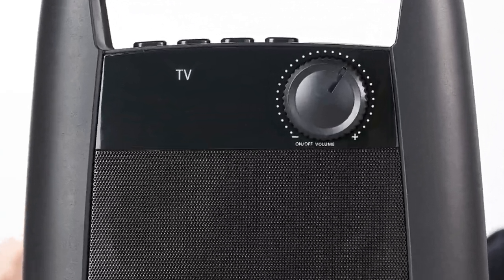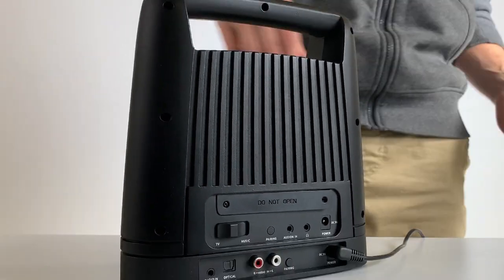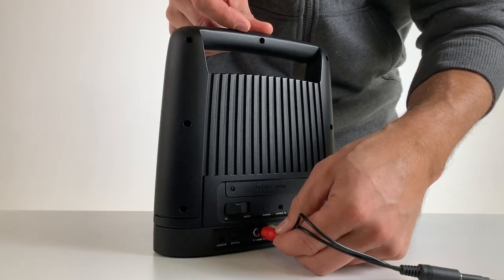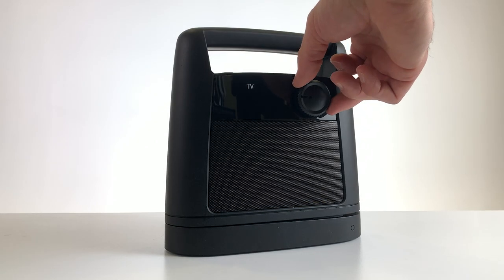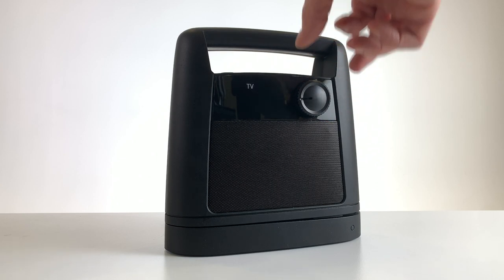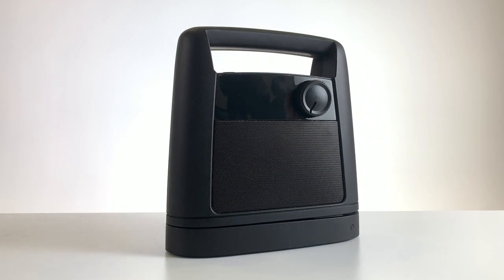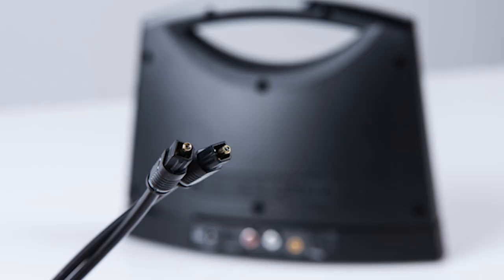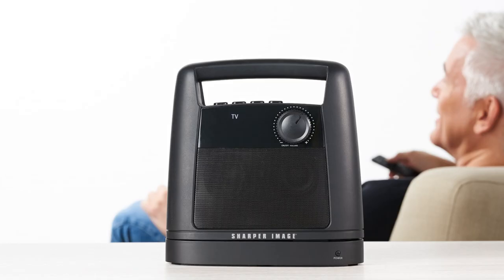Wireless TV Speaker by Sharper Image